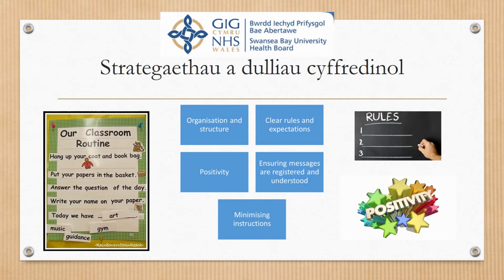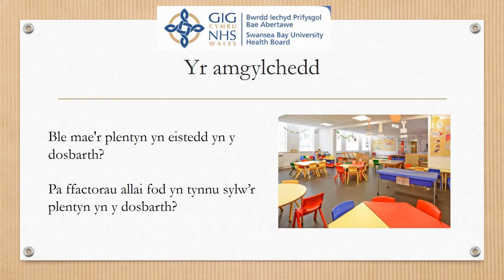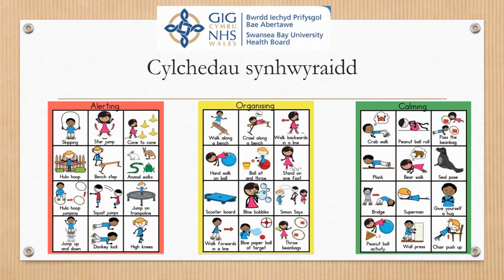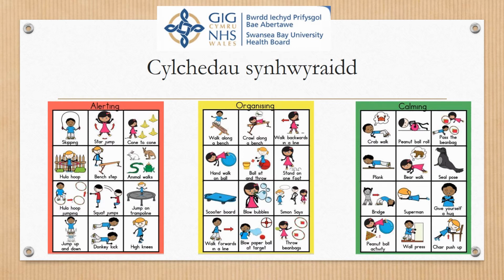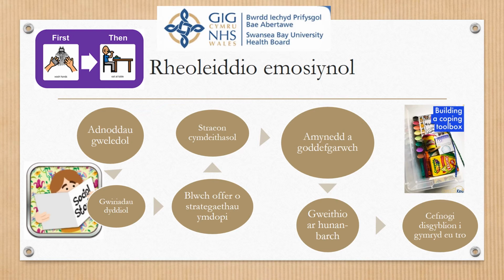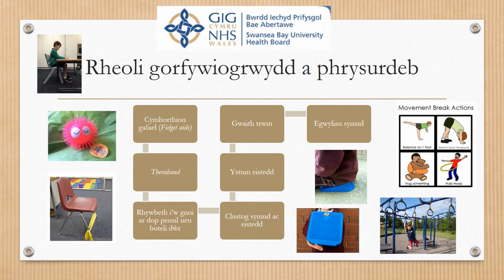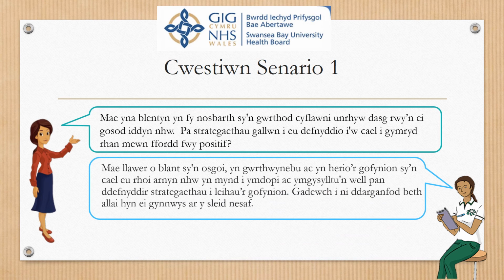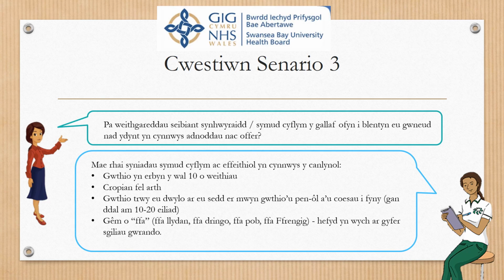Classroom strategies for children with ASD/ADHD characteristics (Welsh version)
This presentation is for teachers in schools to provide classroom strategies for children with characteristics of ASD/ADHD.